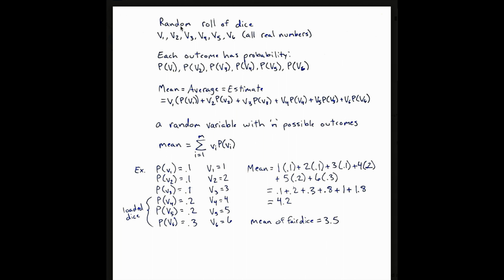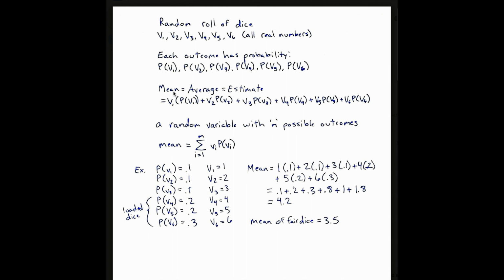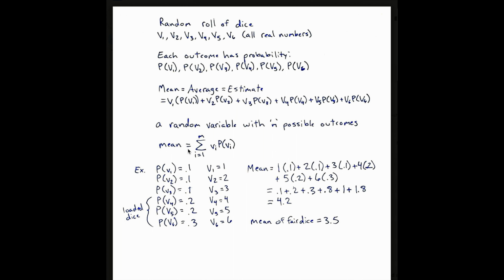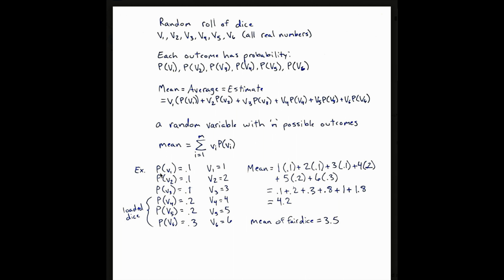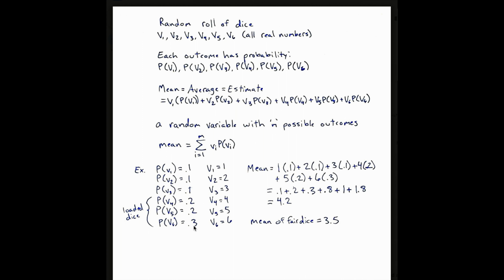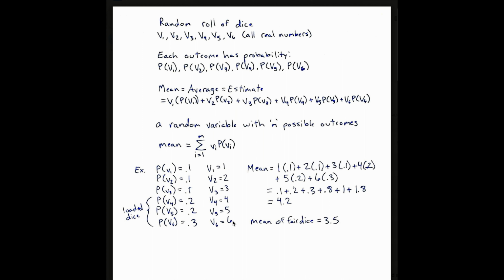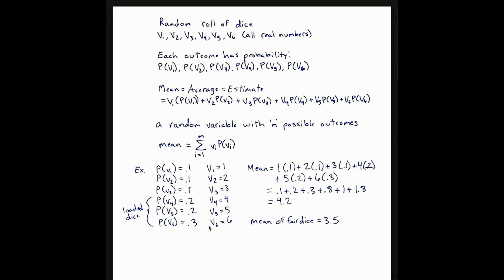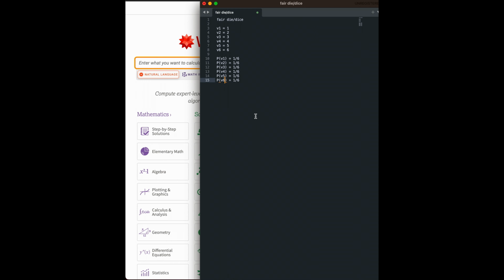Expected Outcome - quantum computing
How to calculate the expected outcome(mean) of a complete set of mutually exclusive events. And mapping random variables to outcomes.